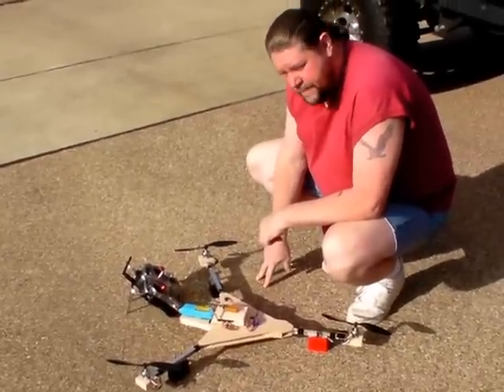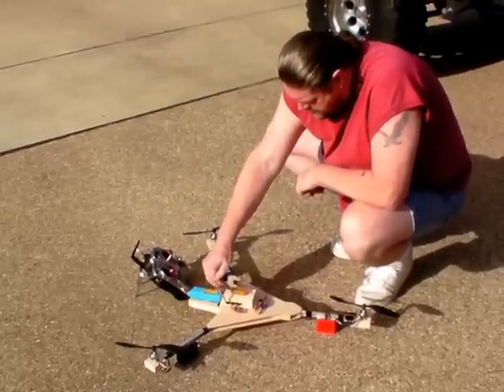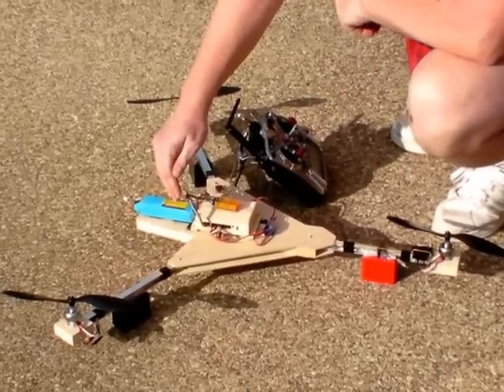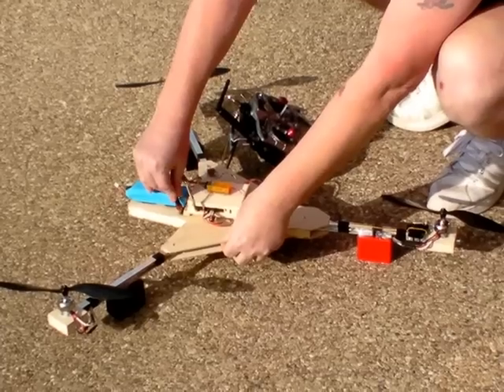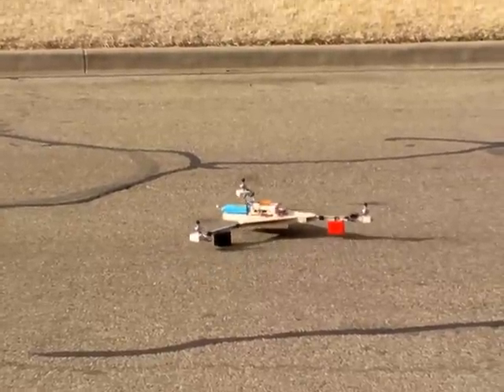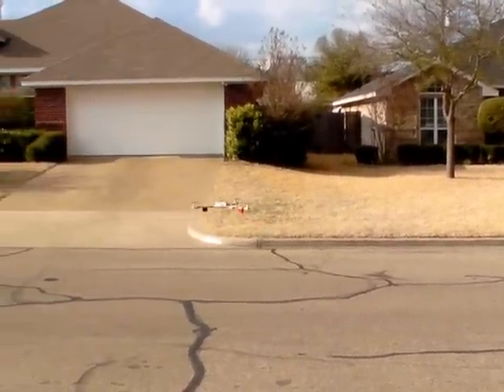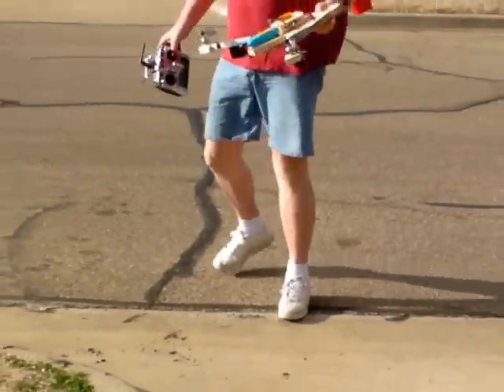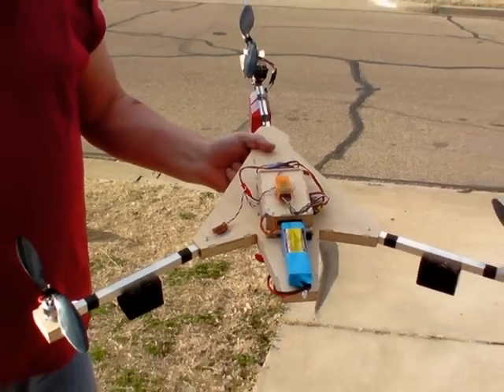My First TriCopter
This is my first experience with multi-rotor designs, and this is my third flight with this machine.

And also see my support site for the show for the complete article on this thing: